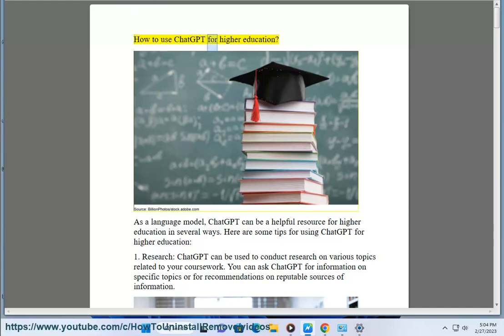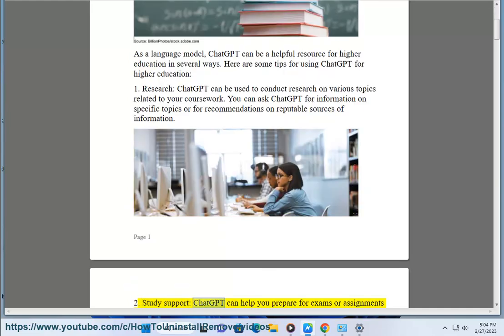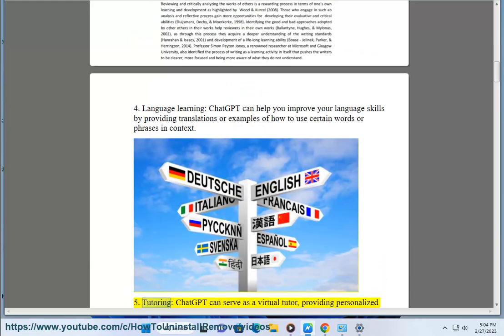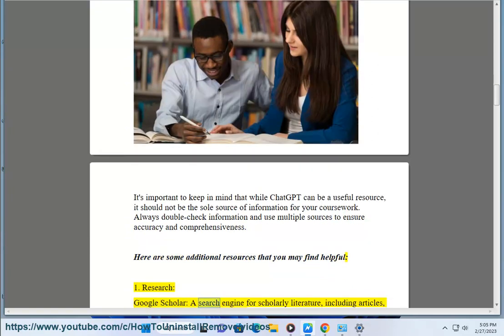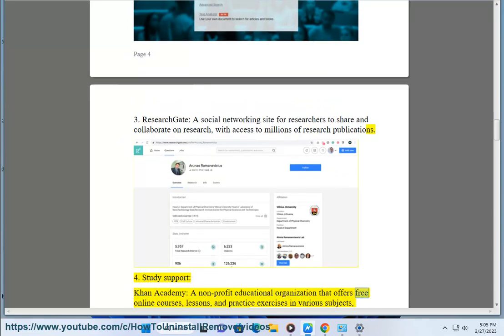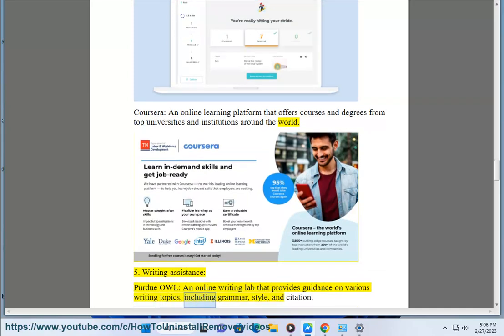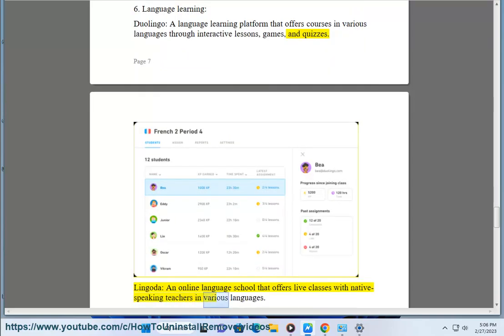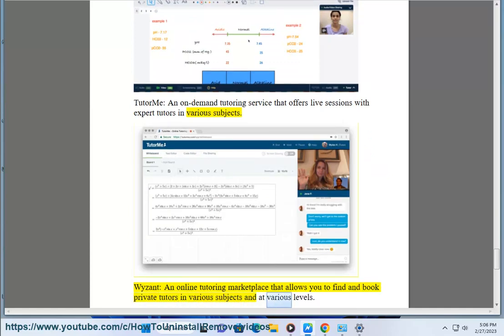Use ChatGPT for higher education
Here's how to use ChatGPT for higher education.